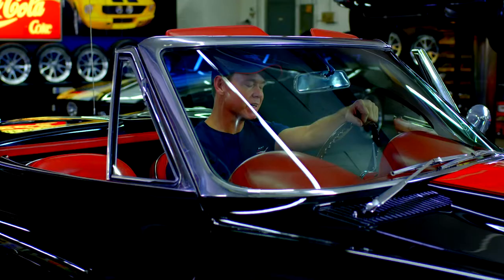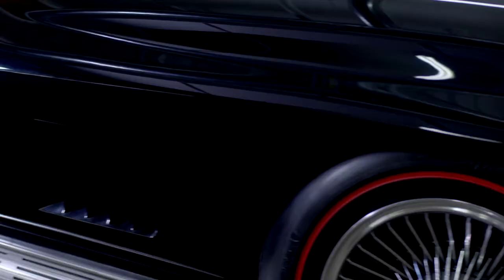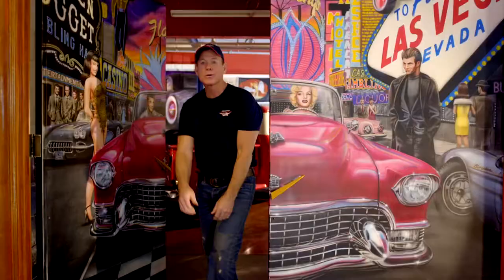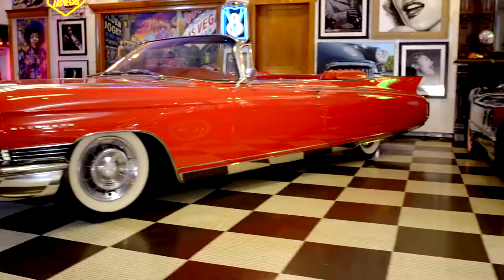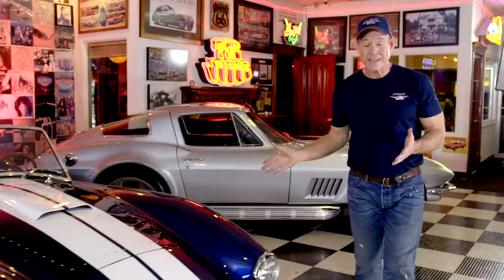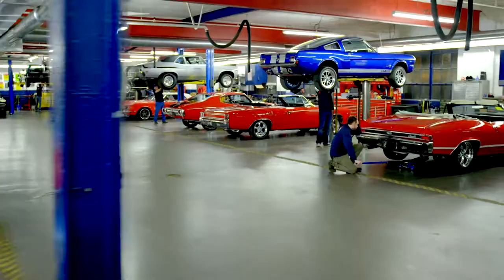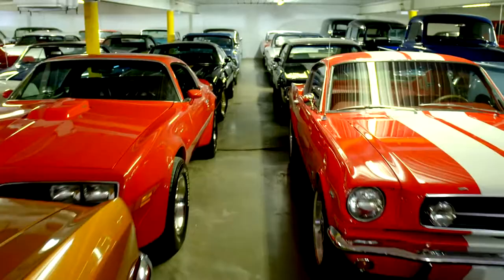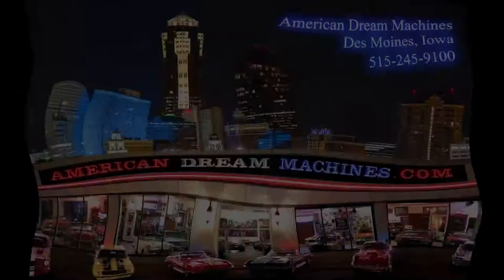1982 Buick Riviera